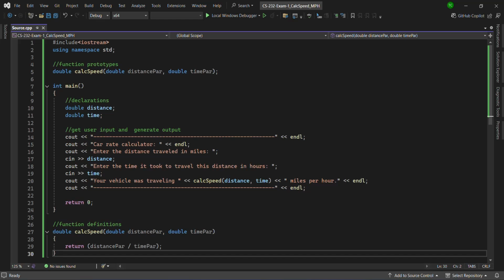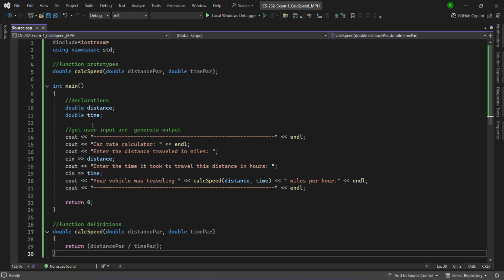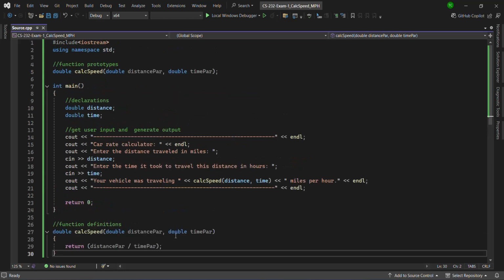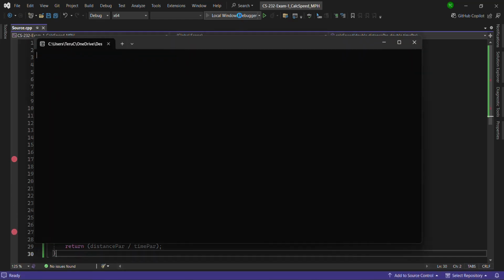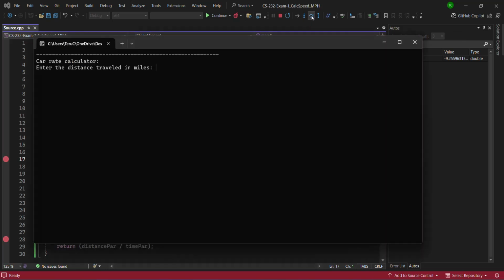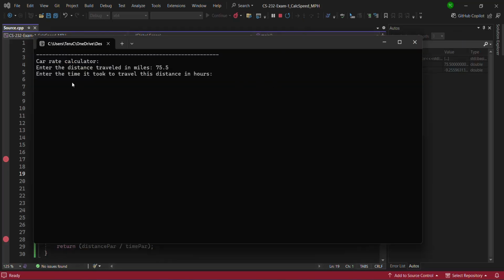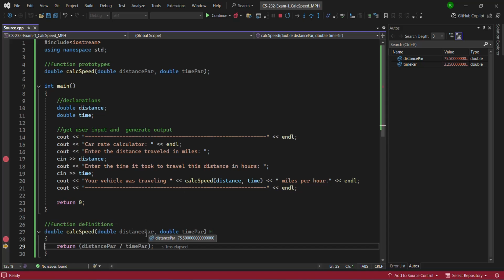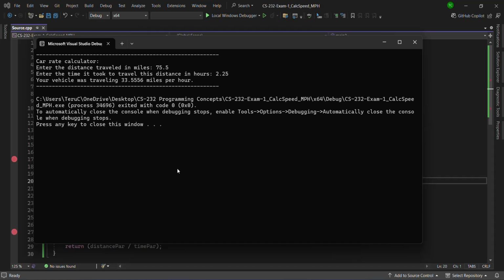Exam 1 Video CalcSpeed in MPH